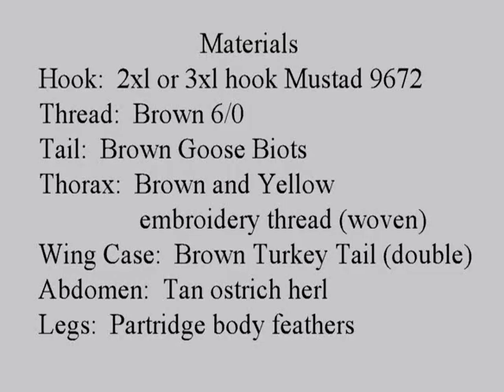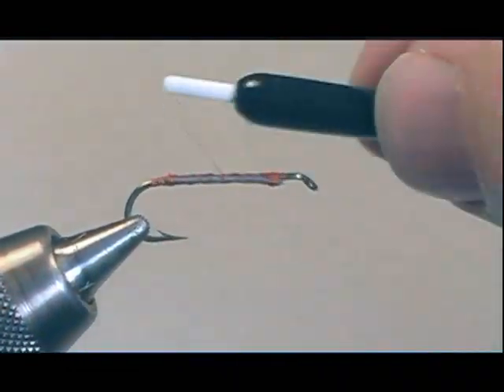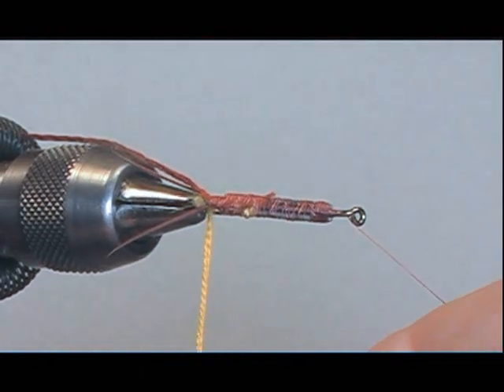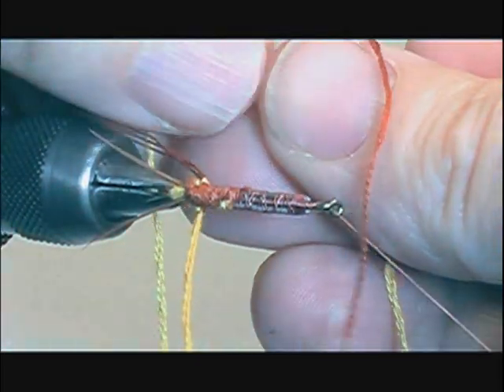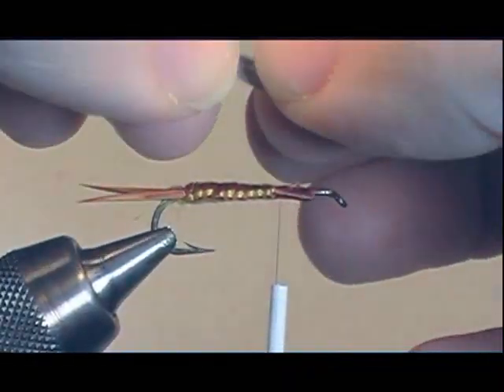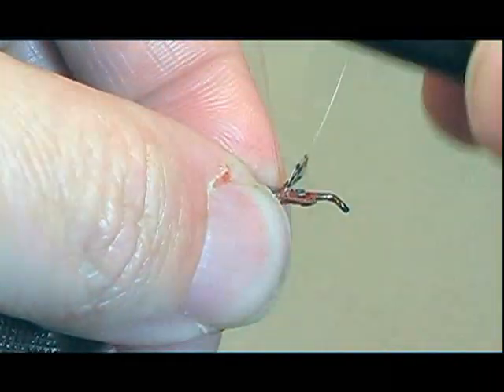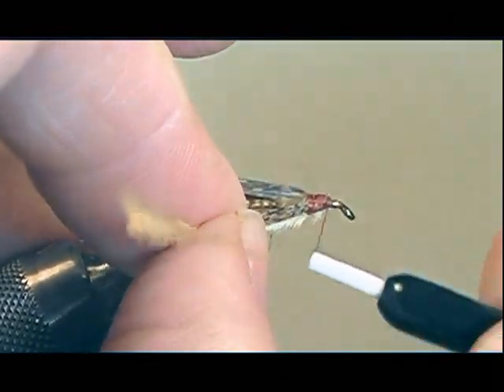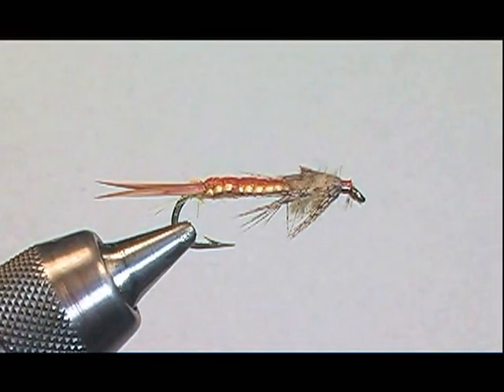Woven Body Stonefly Nymph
Woven Body Stone Fly Nymph